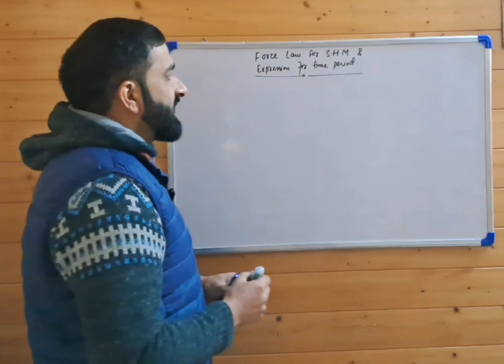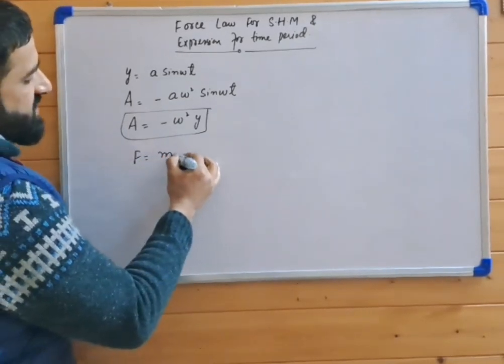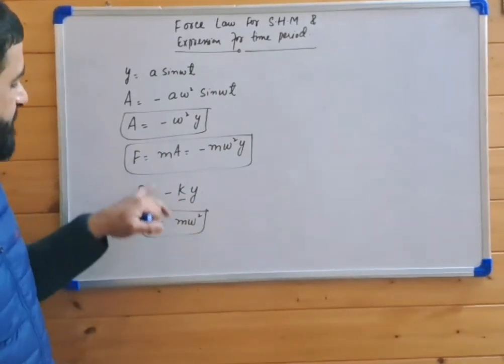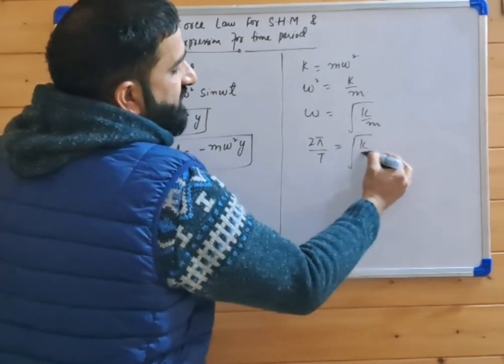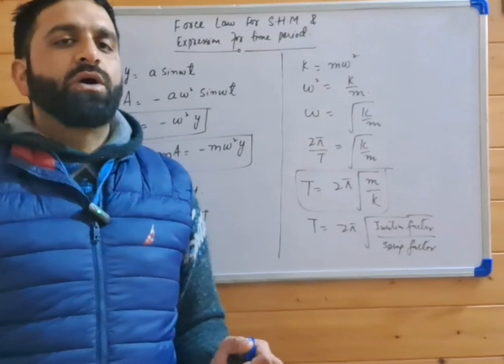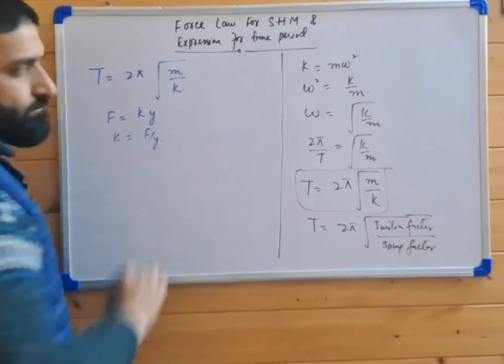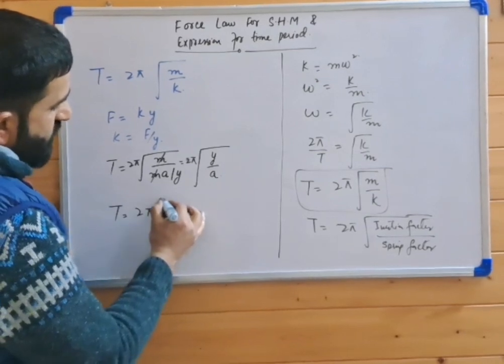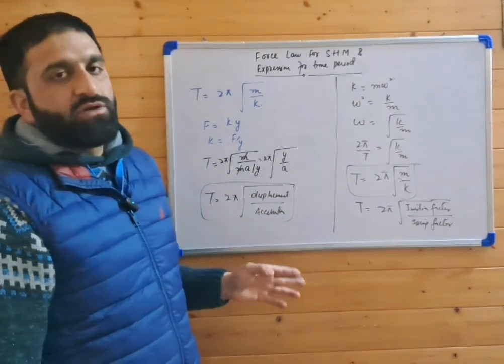Expression for Time period in S H M